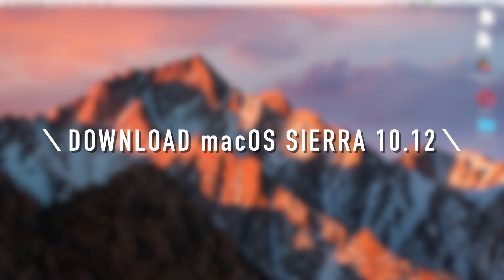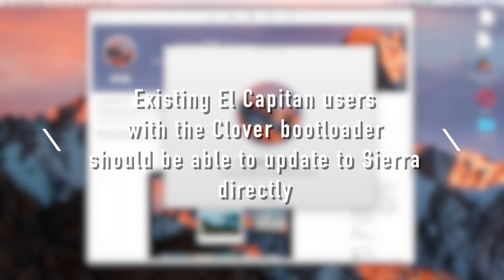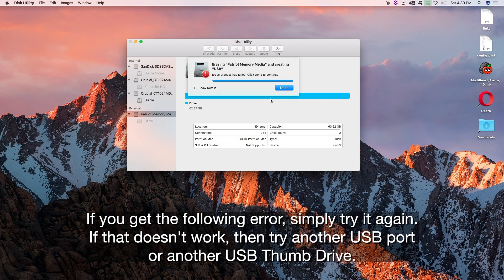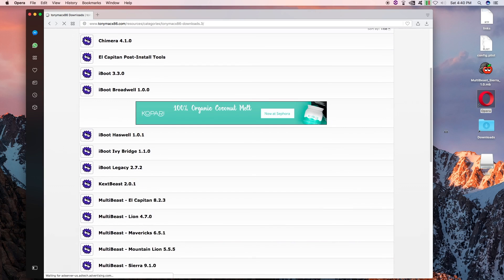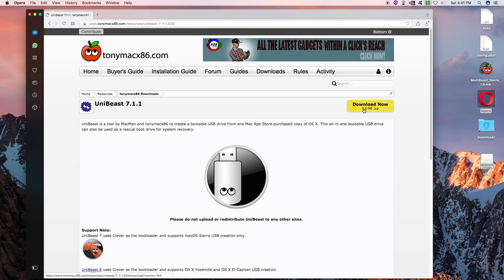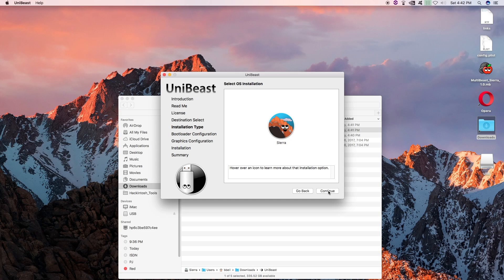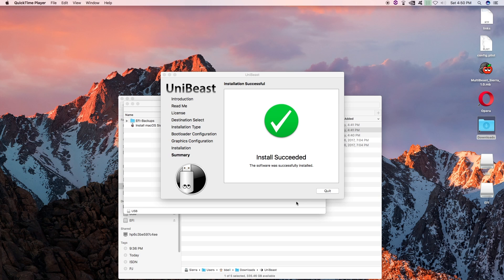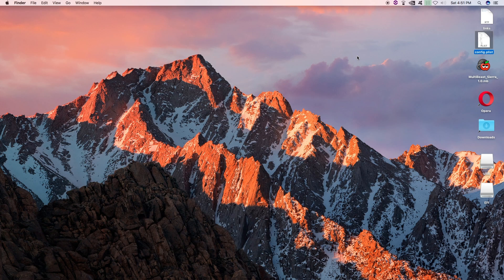Create a Unibeast USB Thumb Drive - Sierra Hackintosh tutorial x99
☛URGENT! Please note this tutorial is not intended for macOS Mojave. Also note there is currently no Mojave support for NVIDIA graphic cards.☚

💾 Patriot Memory Supersonic Boost XT USB 3.0 8GB Flash Drive

Hackintosh 2017: Creating a Unibeast USB Thumb Drive Video Tutorial x99 macOS Sierra

The following video tutorial will show you how to create a bootable UniBeast macOS Sierra 10.12 installation/recovery USB drive for your Hackintosh. Please note that you will need a USB drive 16GB or larger and access to an actual Macintosh or working Hackintosh. This is absolutely necessary, because you will need to download macOS Sierra. This process is fairly simple however it is easy to make a simple mistake, so please follow the video step by step. Special thanks to Tonymacx86 and MacMan!